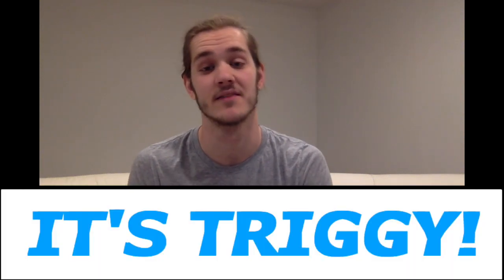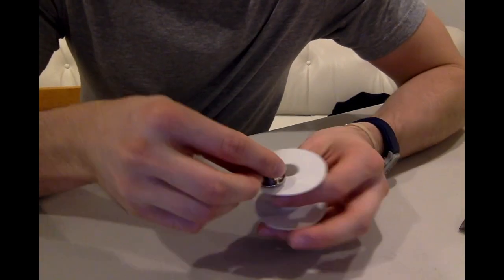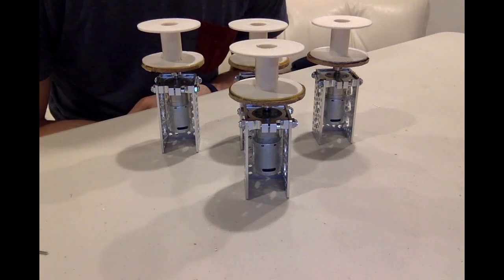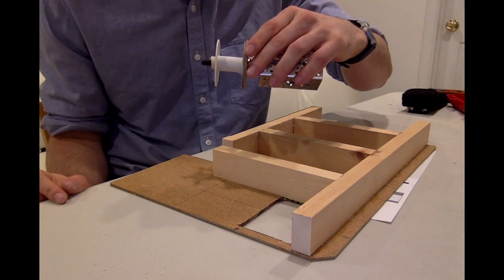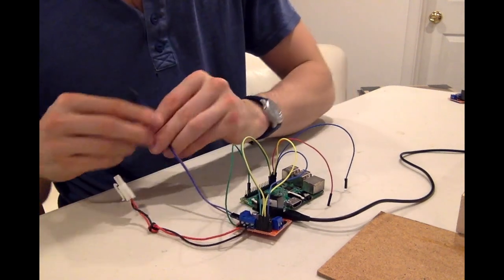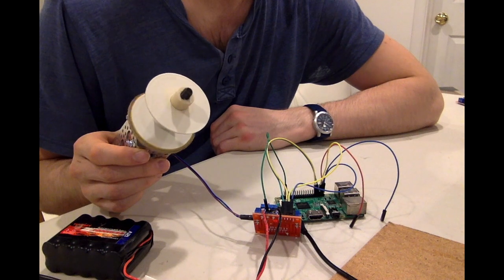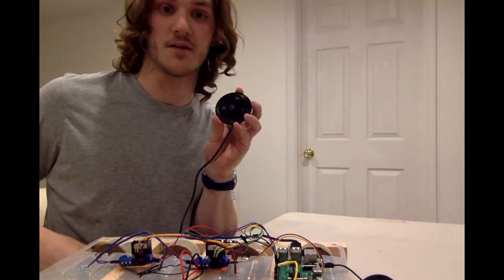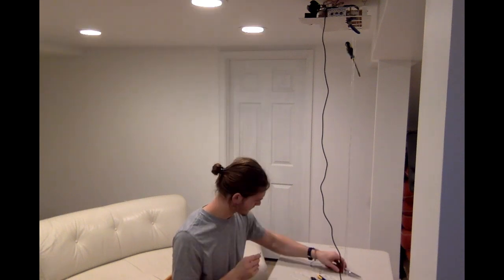Building JARVIS from Ironman | Part 3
In the last two videos, we programmed Jarvis to talk to us and respond to certain commands. Now we are adding robotic components so that Jarvis can actually interact!